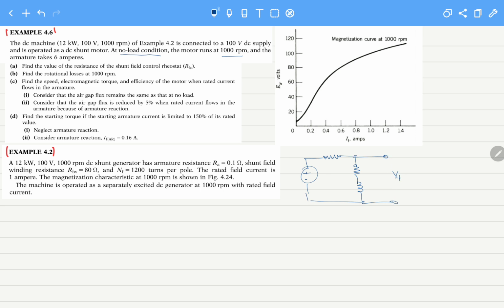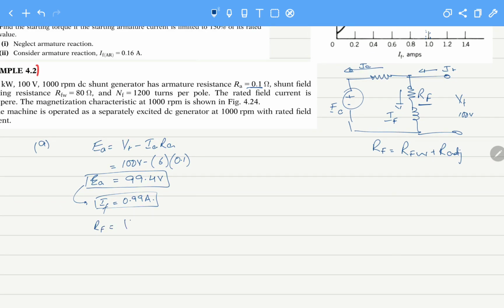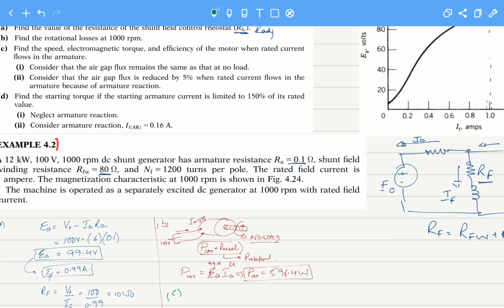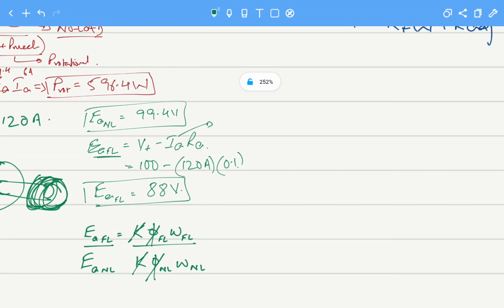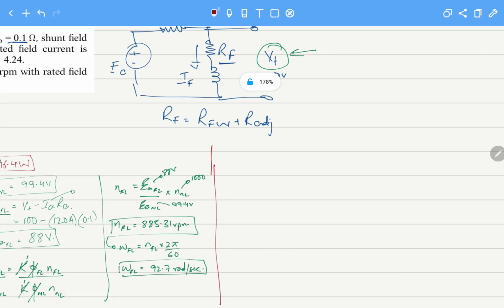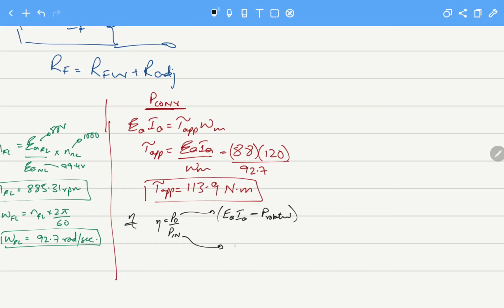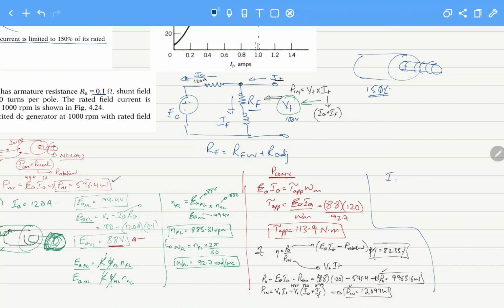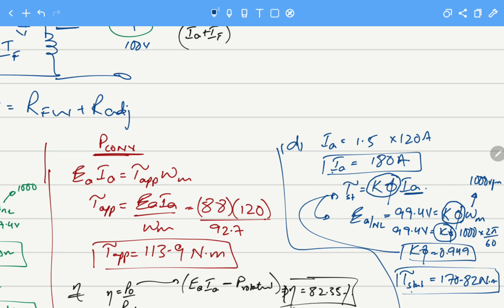Lecture 4 DC Machines MOT Part 4